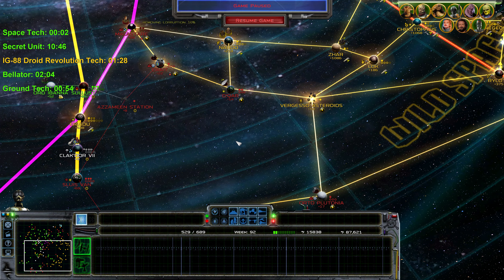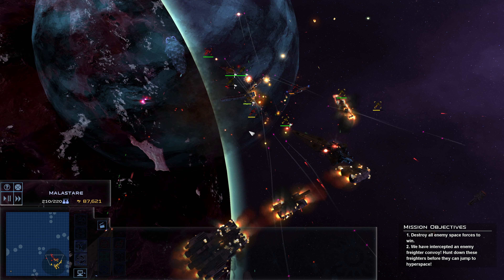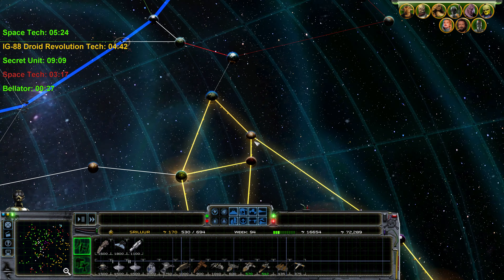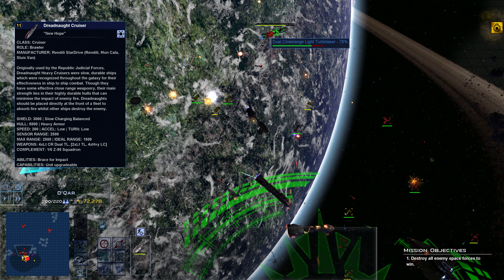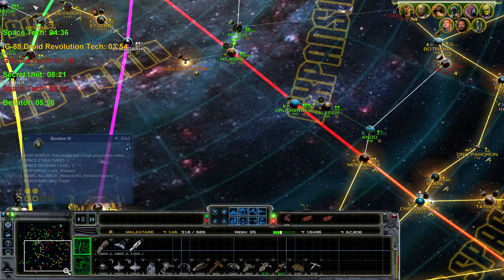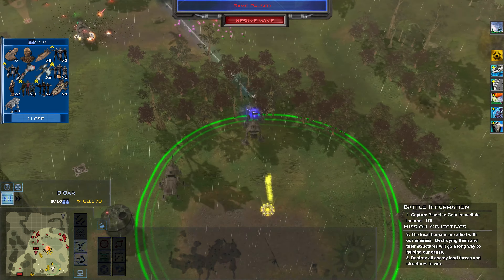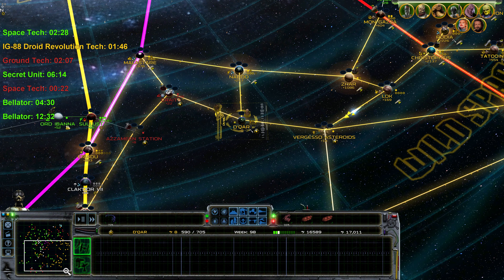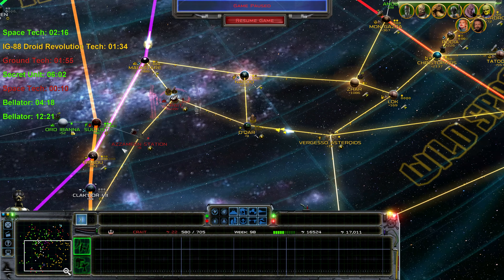Xizor Loses His Throne Black Sun Campaign Episode 9 AOTR 2.11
This is episode 9 of my 2.11 Black Sun campaign on the Grand Layout Map of Awakening of the Rebellion.